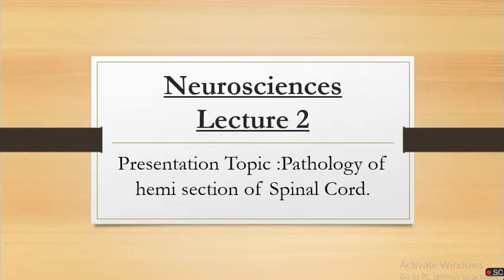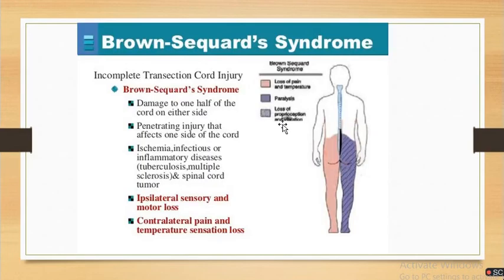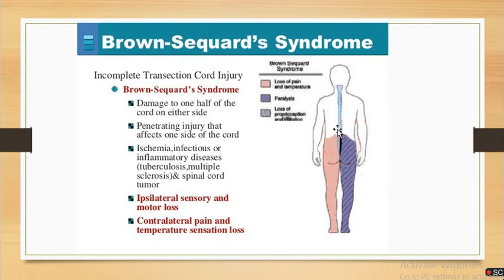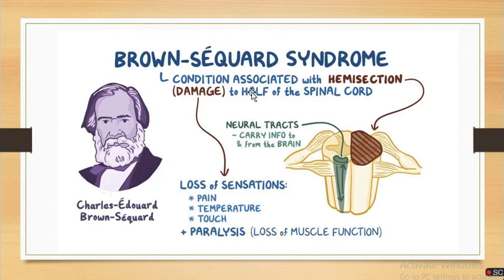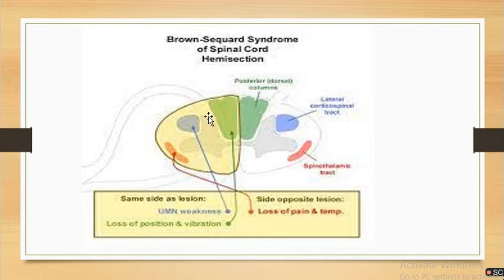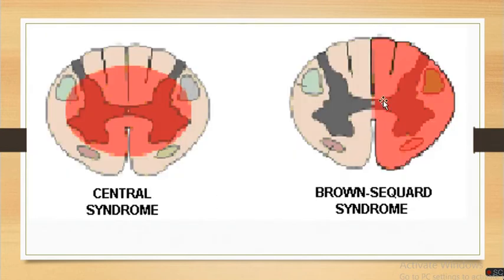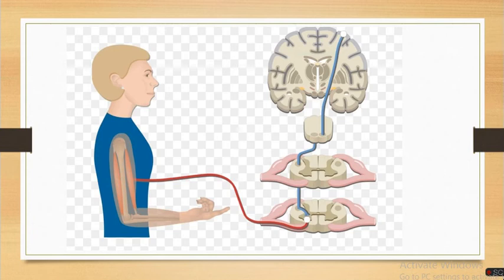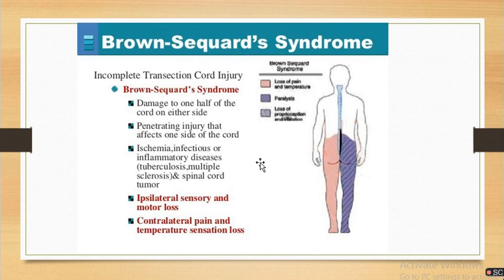Neurology Lecture 2 About Brown Sequards Syndrome!